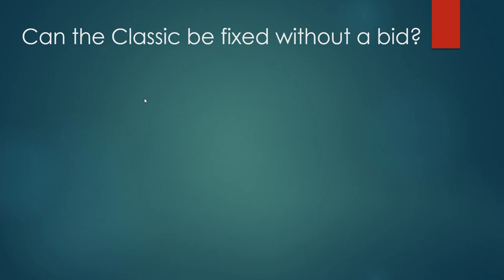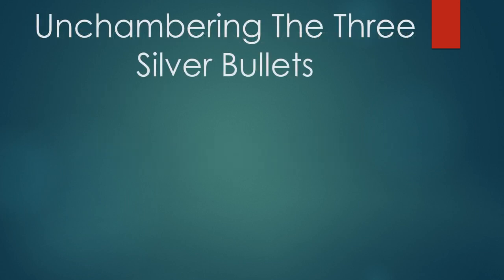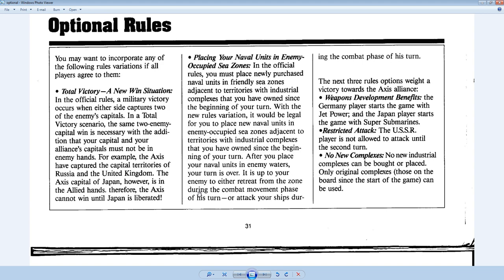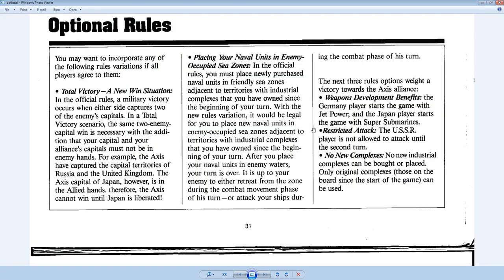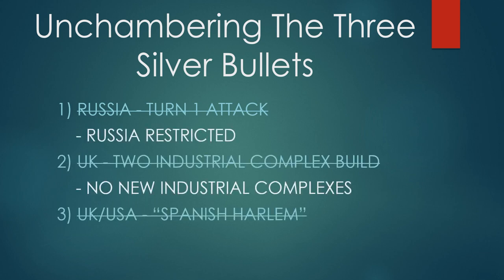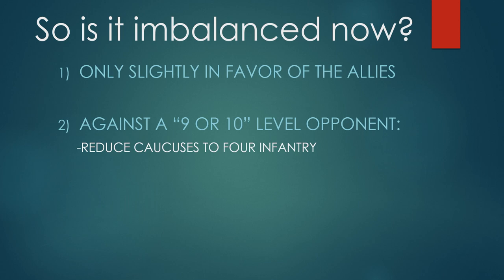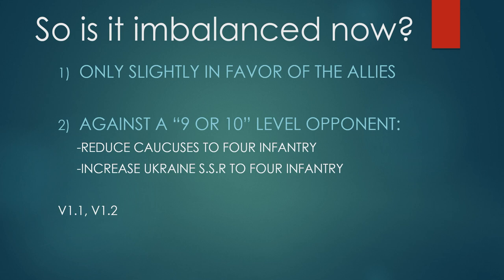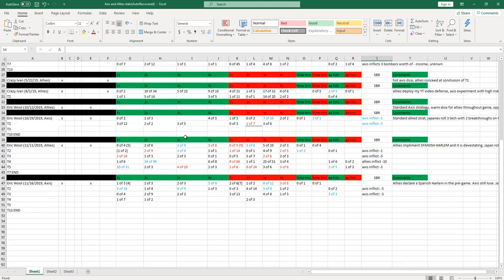Is AnA Classic Imbalanced or Broken? Part III (final)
updated:11/21/2020
In this video, I discuss the use of the 2nd Edition optional rules in order to correct for the "Three Silver Bullets" that break the game. Additionally, a subtle rule outside of the 2nd edition rulebook is imported to correct the final silver bullet.